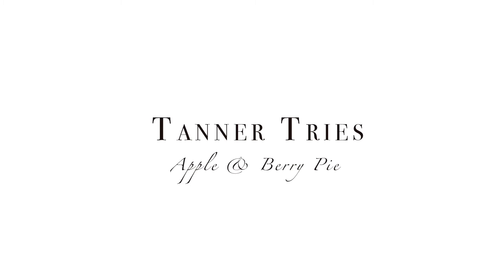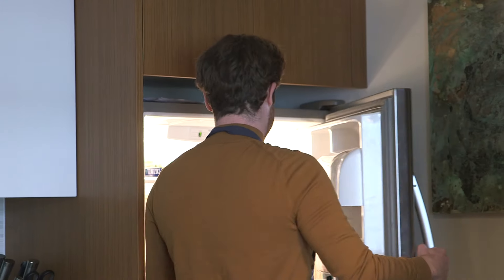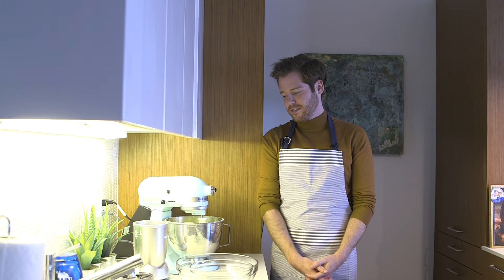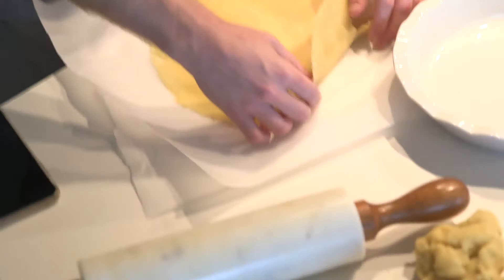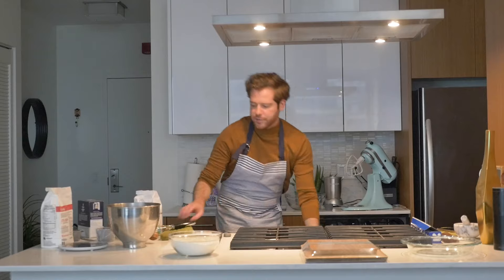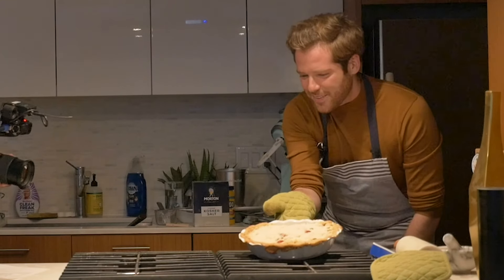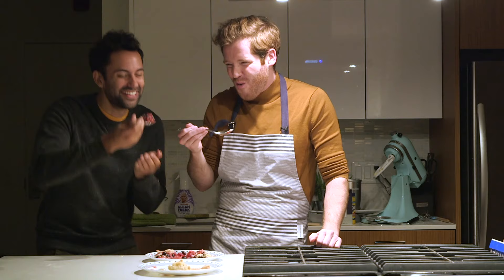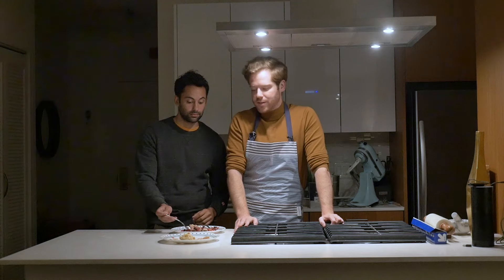Tanner Tries | Apple & Berry Pie recipe by Stephanie Izard and Elaine Heaney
Tanner attempts from scratch pies with a recipe from Stephanie Izard and Elaine Heaney. He attempts two variations, berry and apple, and the results were, a really inventive interpretation of pie.